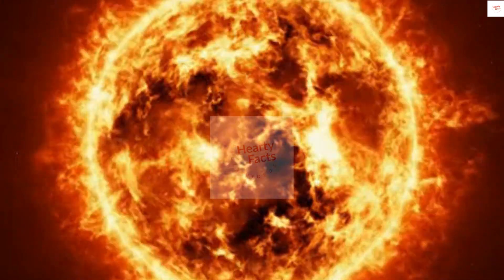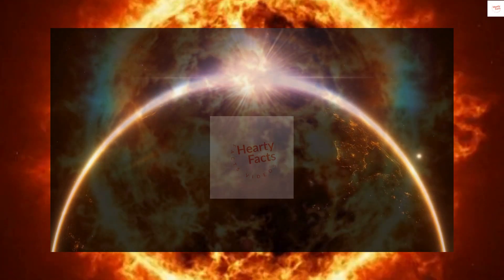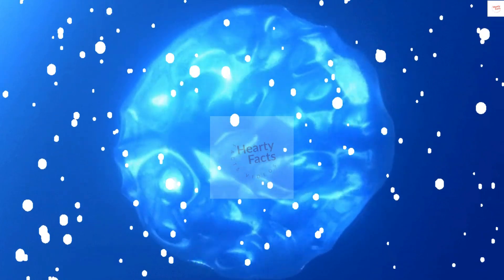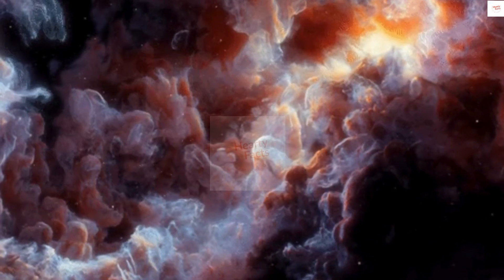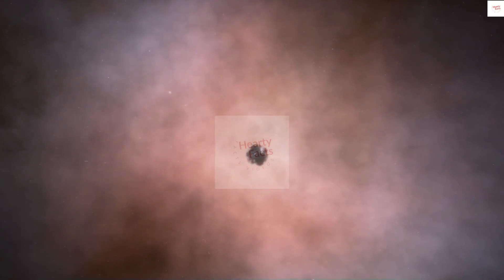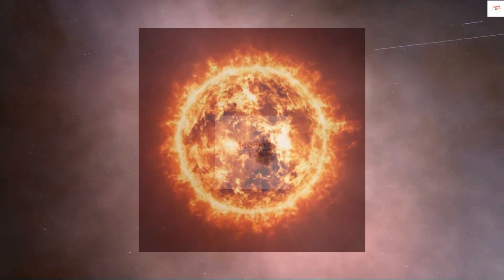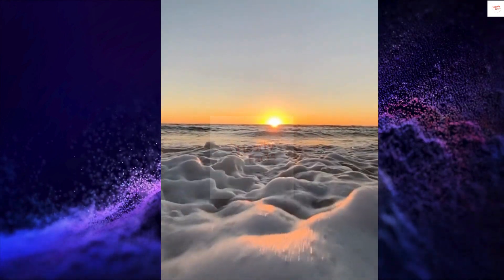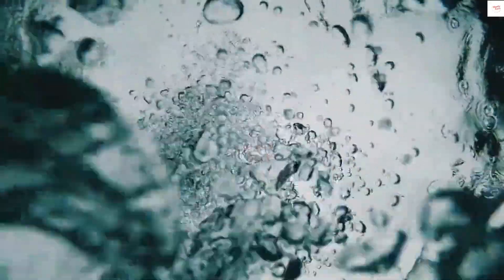History of the Cosmos: Sun's Age vs Earth's Waters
History of the Cosmos: Sun's Age vs Earth's Waters facts sun earth cosmos universe science the universe,history the universe,the universe full episodes,the universe show,the universe clips,history,history shows,history channel,history channel shows,the universe history channel,watch the universe,secrets of the universe,the universe full episode,history of the earth,the solar system,the universe episodes,the universe history channel youtube,the universe history channel cast,the universe episode clips,the universe history channel intro @heartyfacts